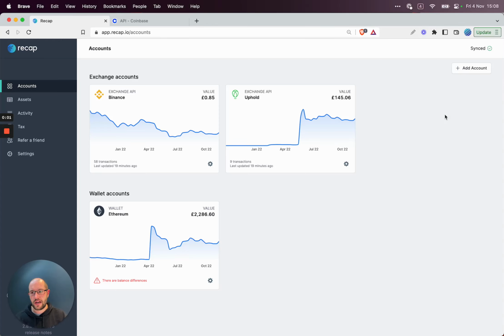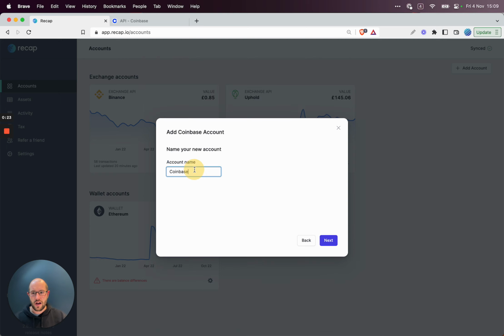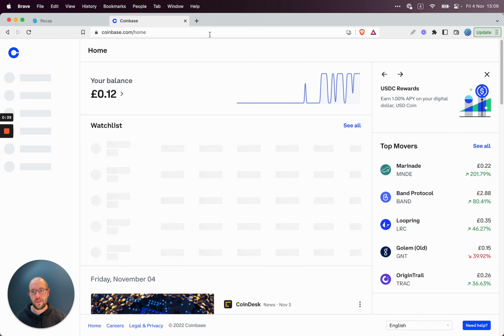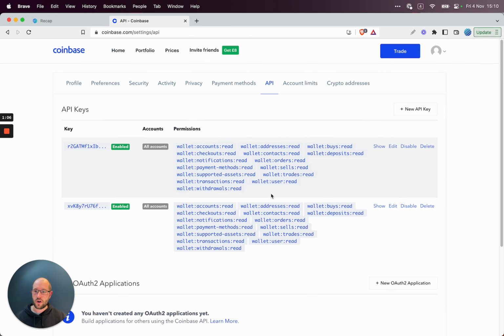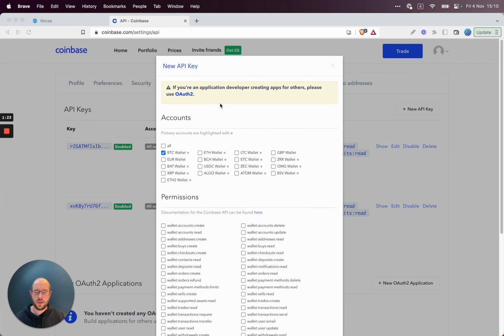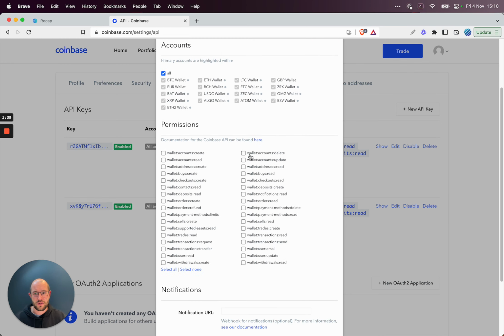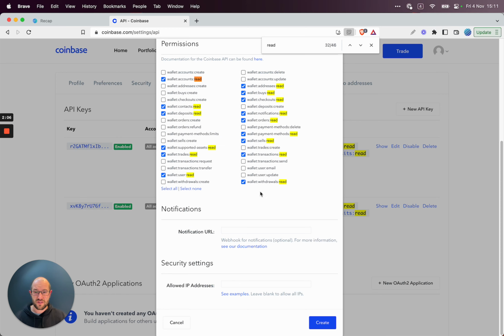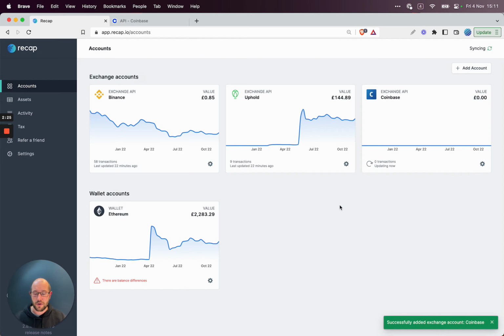Connecting Your Coinbase Account to Recap | Coinbase Taxes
A quick overview of how to connect your Coinbase account to Recap

Recap makes crypto taxes simple. We help users calculate crypto taxes in our simple-to-use, privacy-focused app. With thousands of transactions across different wallets, blockchains and exchanges, crypto taxes can be messy. With Recap users can easily track their crypto portfolio, optimise their tax position and automatically calculate their crypto taxes.